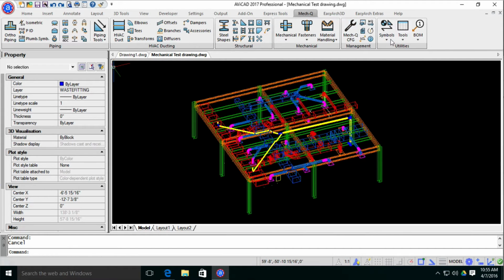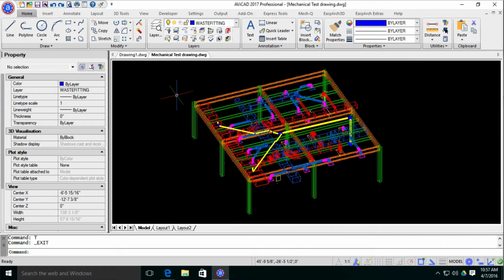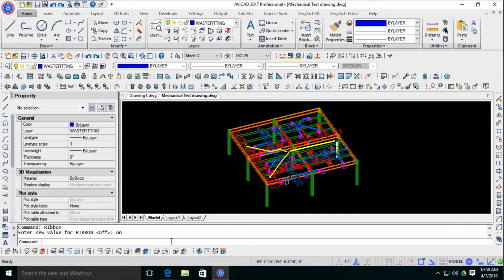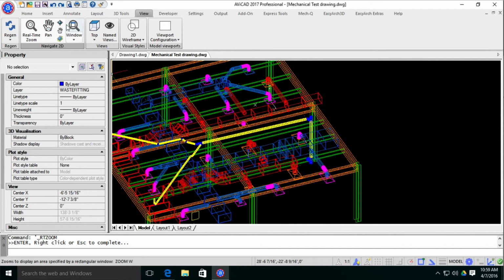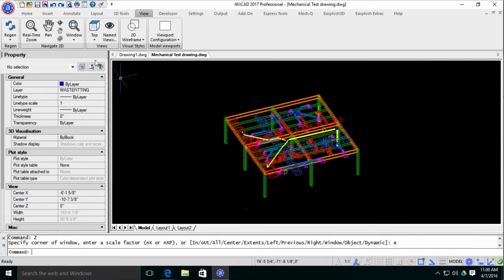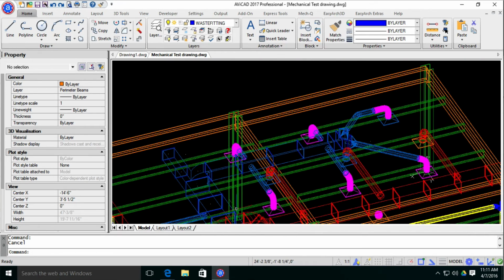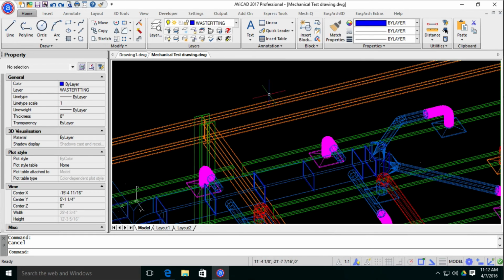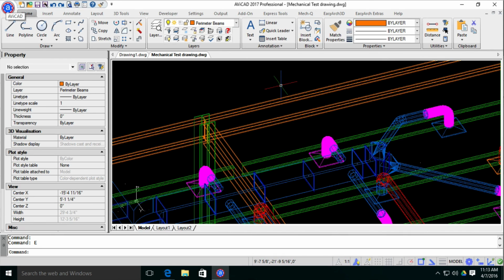The New AViCAD 2017 - Complete CAD with Engineering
We wanted to get a quick video off to you this week showing a glimpse of the awesome improvements in coming up for AViCAD 2017.

Although still in its Beta stage right now, you'll notice that the software is a major upgrade to 2016. Over the next couple of weeks we'll be updating you with more details about all these improvements, but for now, this video should provide you with a good snapshot of the new AViCAD 2017 interface.

You'll also appreciate a very dramatic speed increase since this is now a 64 bit application.

Many dialog menus have been completely overhauled including the new ribbon toolbar for Mech-Q.

For more about AViCAD and our complete CAD package with our Mech-Q engineering tools included,  you can visit:

PS

For those of you who have purchased AViCAD after Jan 15th, 2016 we'll be upgrading you at no cost when the new version launches.